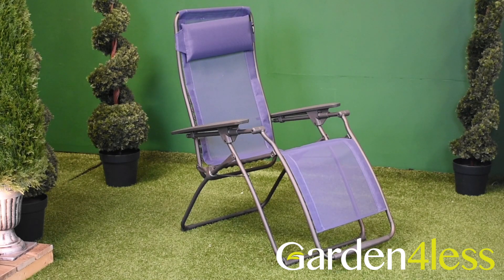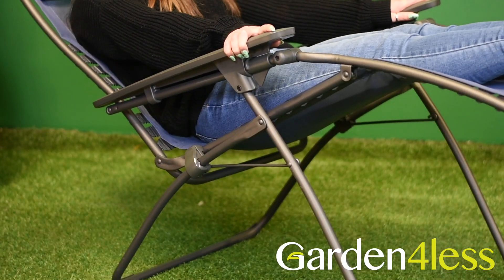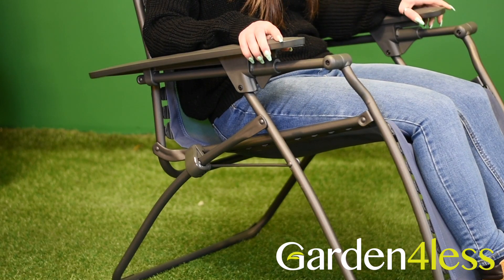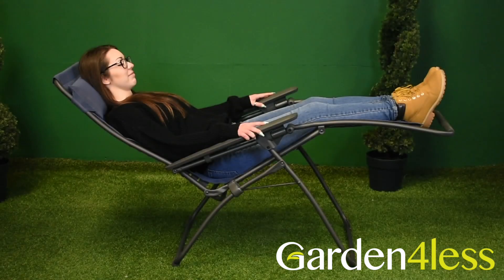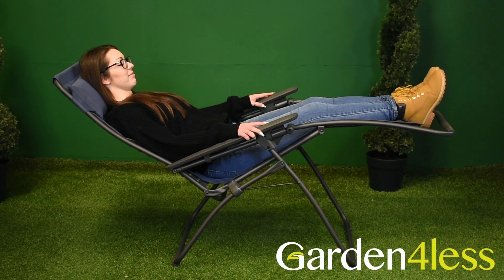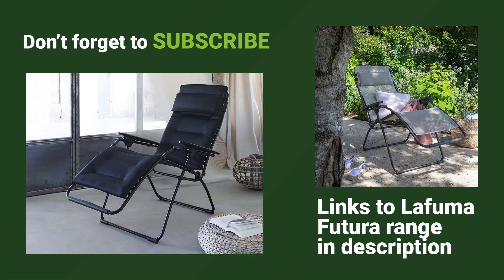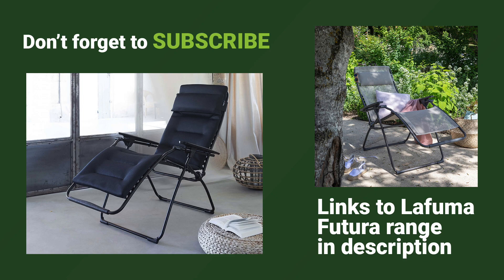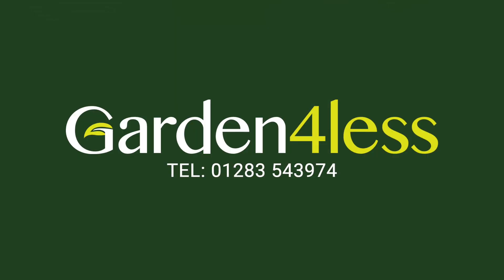Lafuma Futura Recliner Range - A Closer Look At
In this video, we look at the Lafuma Futura Recliner range, a stylish and comfortable range of garden recliners.

With a smooth gliding mechanism, Lafuma Futura Recliners enable you to recline in an infinite number of positions, without being confined by definitive settings. Recline at any angle you wish within the Lafuma chairs’ range.

The most reclinable setting on the Lafuma is known as Zero Gravity. This elevates the legs above the heart, and is scientifically proven to promote relaxation and reduce strain on the body.

The Lafuma features a removable headrest and footgliders for extra comfort, and utilizes the clip suspension system to ensure the Batyline fabric is appropriately taut and supportive.

The Lafuma Futura also comes in an XL size, which would be suitable for those with a larger frame, and an Air Comfort variety. The latter features three layer padding made from permeable materials, which delivers superior comfort, and comes in a Regular and XL size.

Please visit the Garden4less website for the full Lafuma Futura range.

Direct links on our channel..